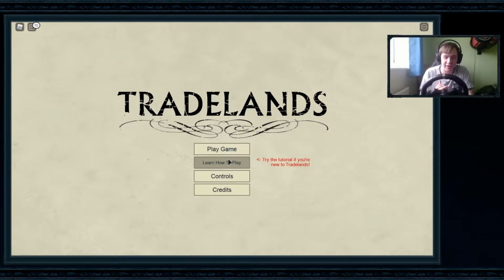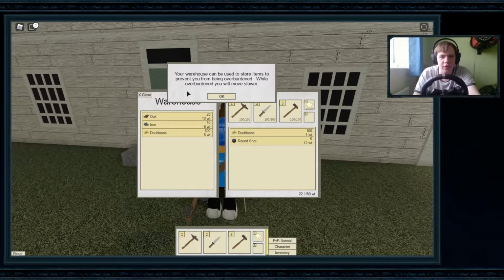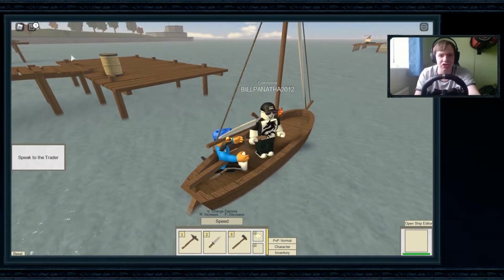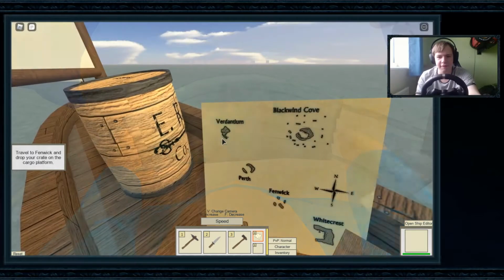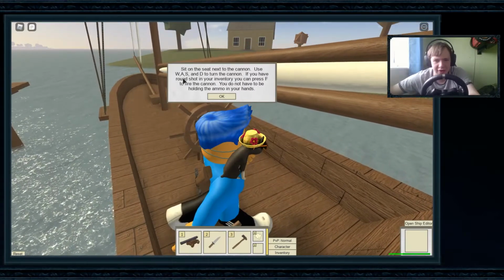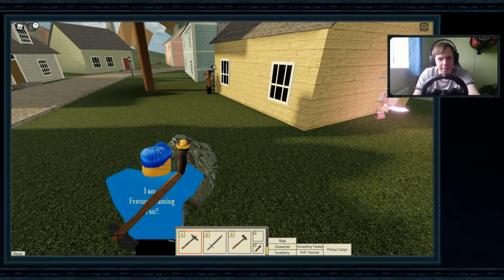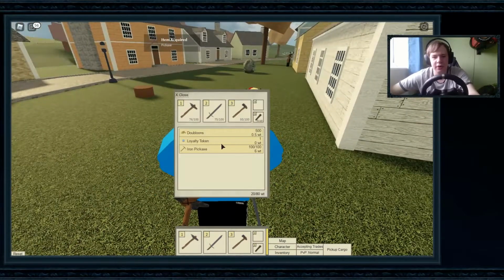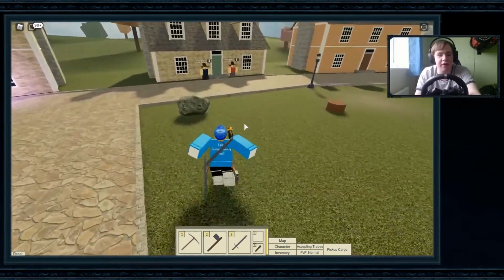NO IDEA ON WHAT I AM SUPPOSED TO DO!! | Roblox Tradelands #1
NO IDEA ON WHAT I AM SUPPOSED TO DO!! | Roblox Tradelands 1Welcome to a new video here on the channel and today I take a look into a new Roblox game called 'Tradelands' which could be a new series if both I and you enjoy these!

Music Featured!

~ Features Gaming